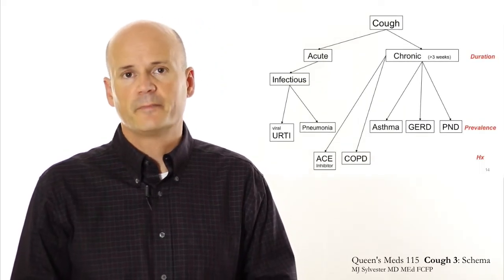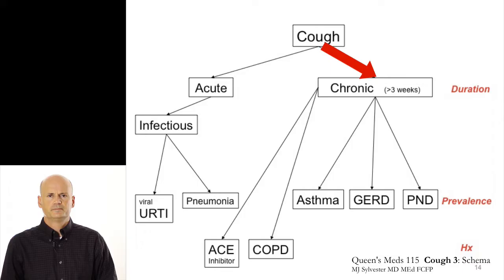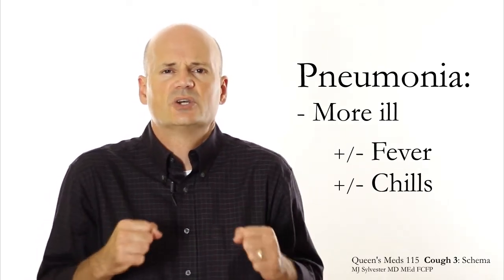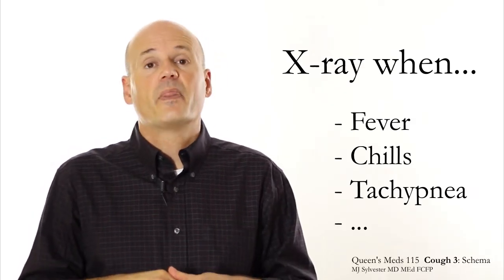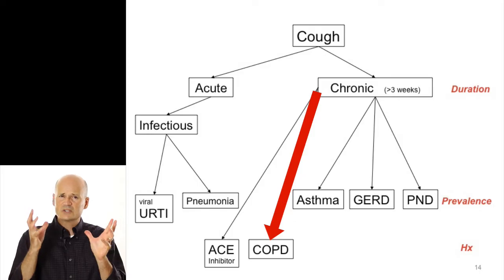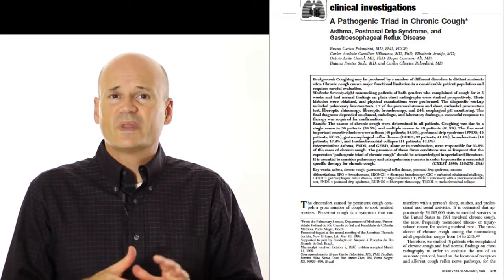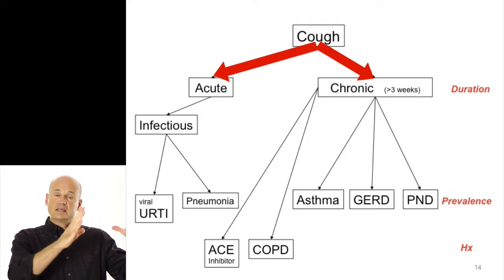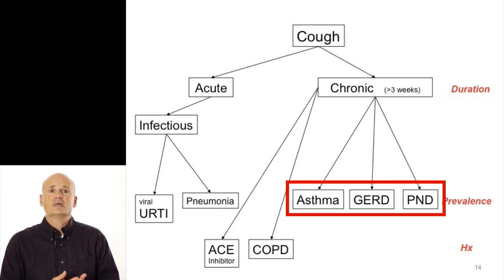Cough 3: Cough Schema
Queen's Meds 115: Family Medicine
Cough. Part 4 of 4